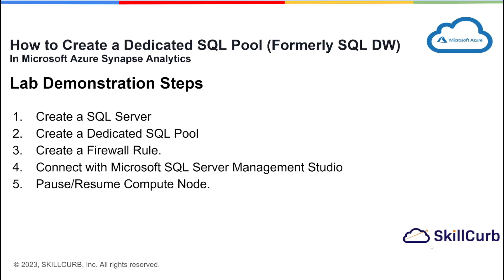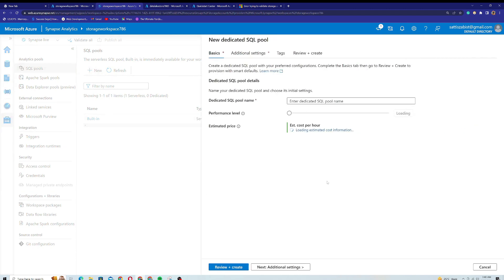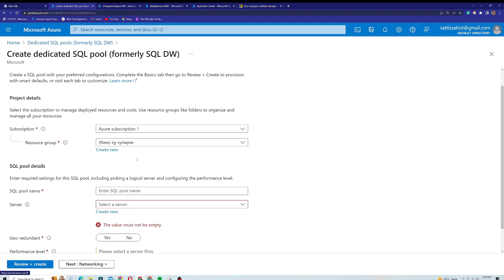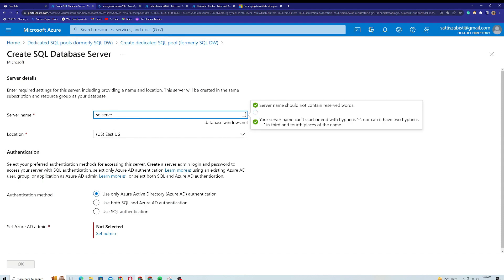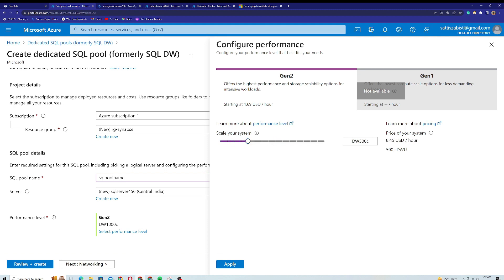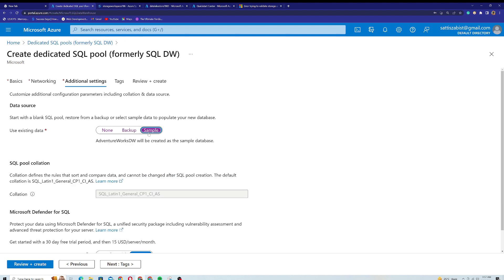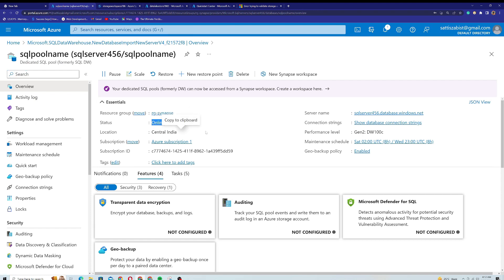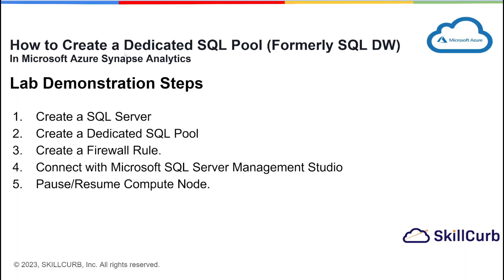How to Create a Dedicated SQL Pool in Azure Synapse Analytics [Part3]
In this video we will show you how to create a dedicated SQL Pool in Azure Synapse Analytics.